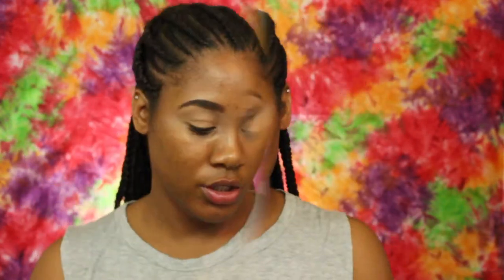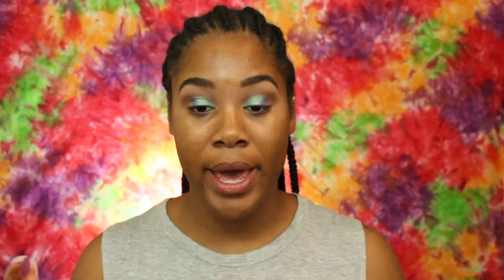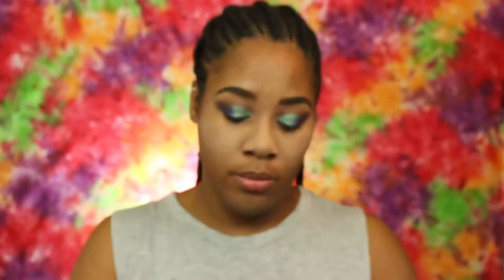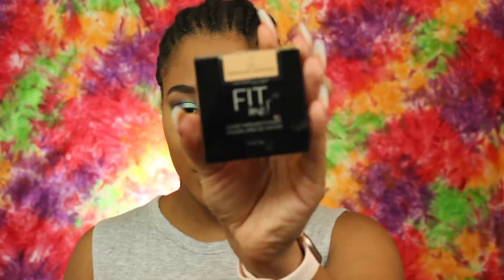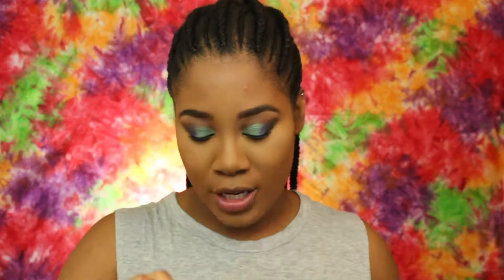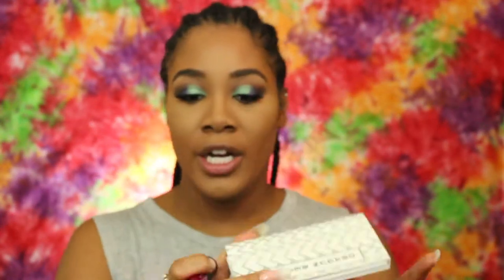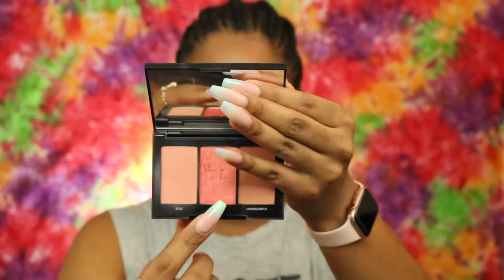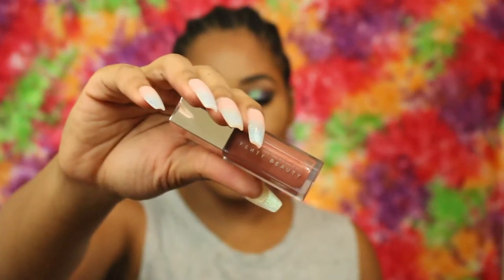I Recreated One of Normani's Looks from Her Motivation Video!!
Farsali Skintune Blur
Dragun Beauty Skin Perfecting Potion
Makeup Revolution London Foundation “F13”
NYX HD Concealer “Caramel”
Maybelline Loose Finishing Powder “Medium Deep”
Dragun Beauty Transformation Face Powder
Makeup Revolution London Foundation Stick “F15”

Anastasia Beverly Hills “Dark Brown”
e.l.f. Eyebrow Palette “Medium”

Blush: Morphe Blush Trio “Pop of Coral”
Highlight: e.l.f. Baked Highlighter “Apricot Glow”

Makeup Revolution London Concealer “C12”
Morphe X Jaclyn Hill Palette
NYX Hella Fine Liquid Liner
Miss 3D Volume Lash “M358”

Rimmel London “Café AU Lait”
Revlon Matte Lipstick “Smoked Peach”